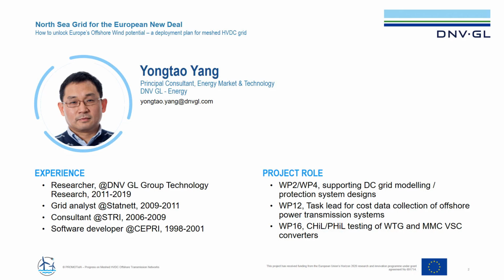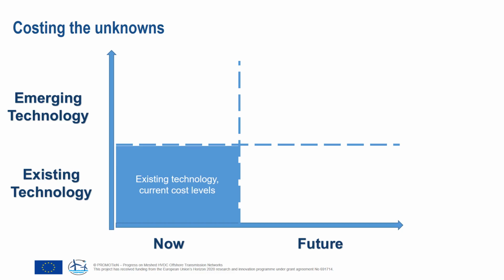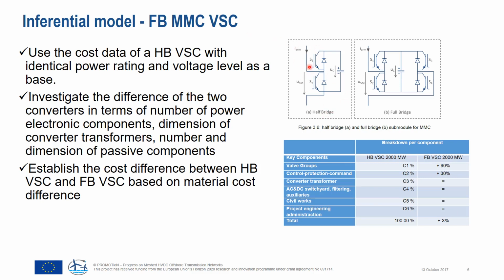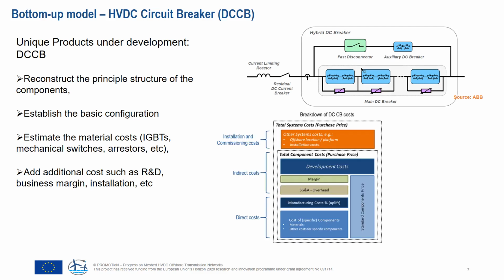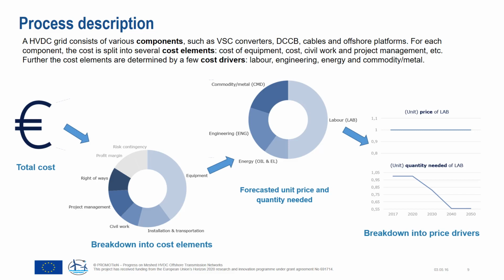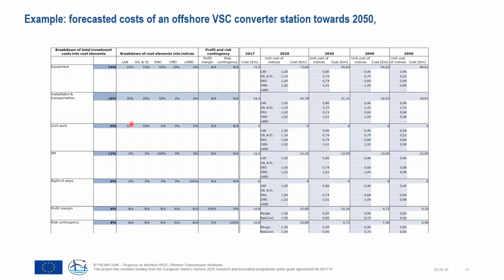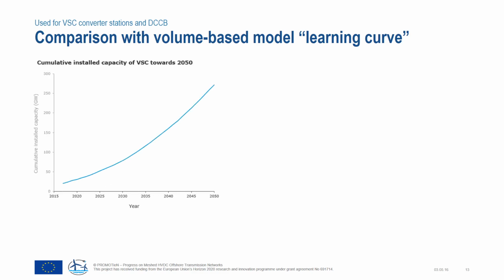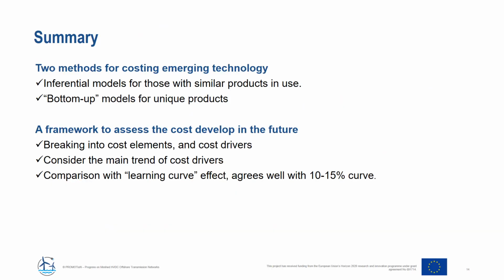WP12-4 Costing the unknowns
Breakout Session 4: Offshore Grid Planning

Costing the Unknowns
Yongtao Yang (DNVGL)